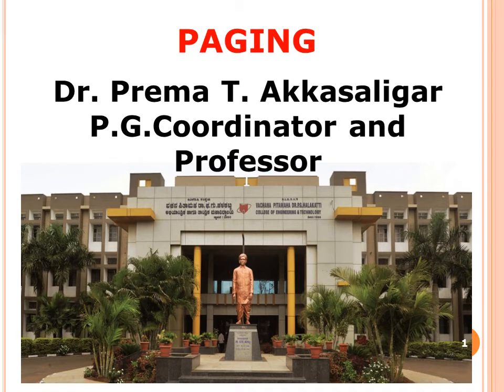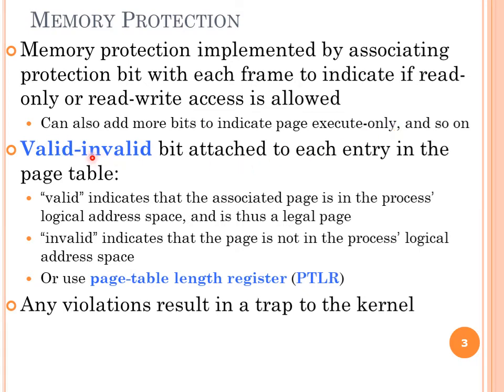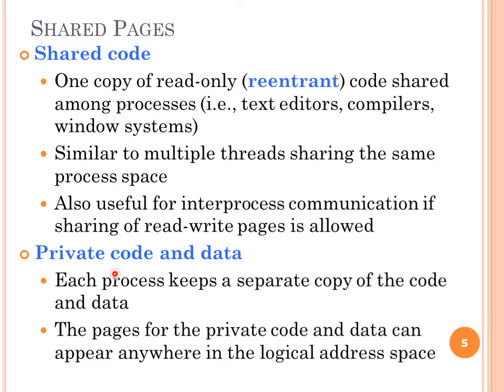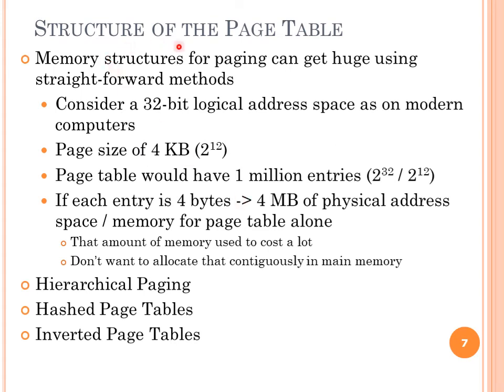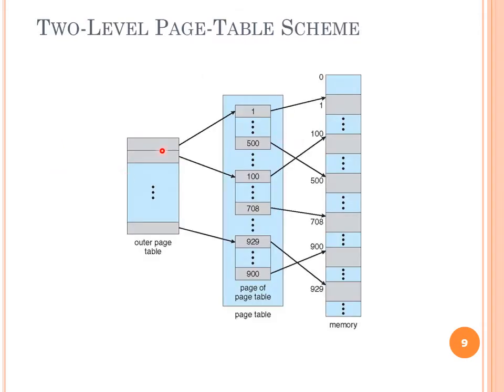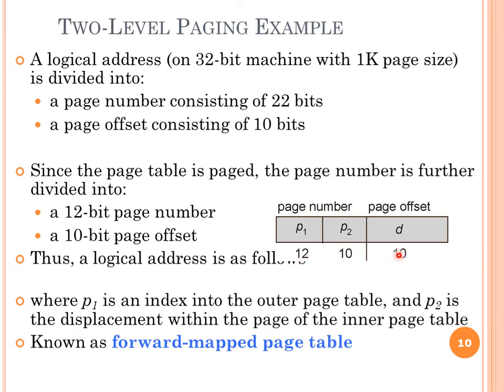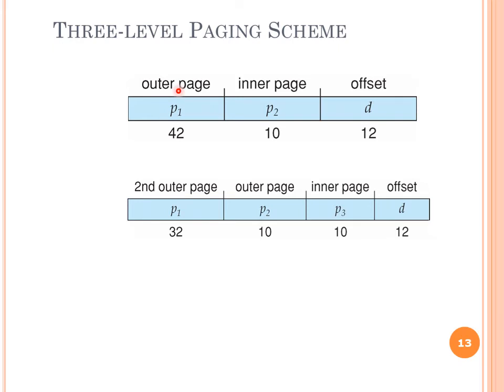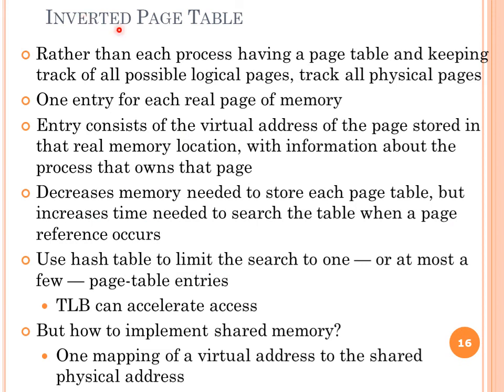Paging (Part 2)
This video describes about 2nd part of paging. It includes how to set protection to a page, shared pages  among different processes, structuring of page table using  hierarchical structure, hashed page table and inverted page table.